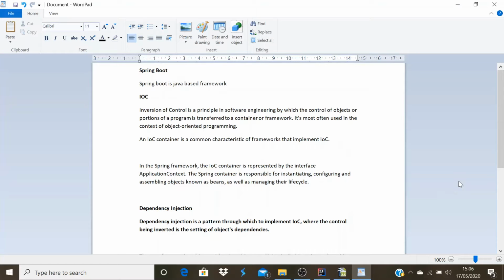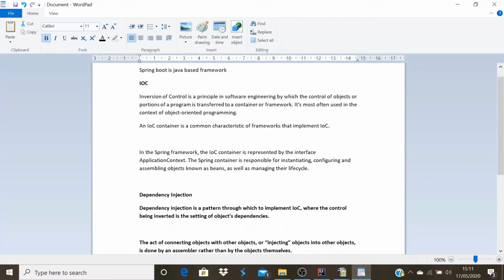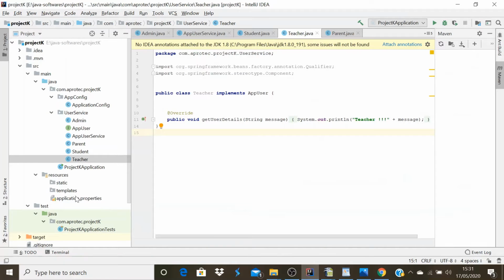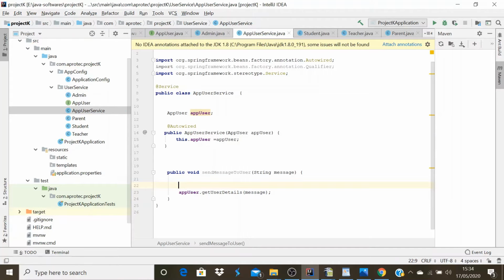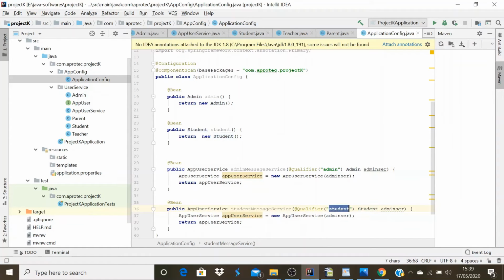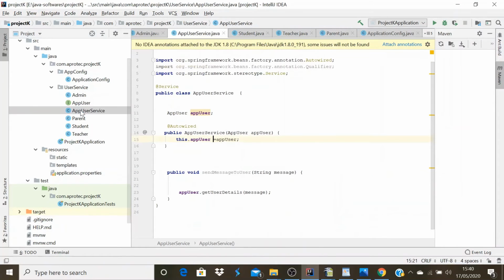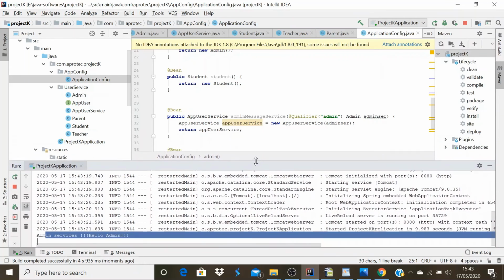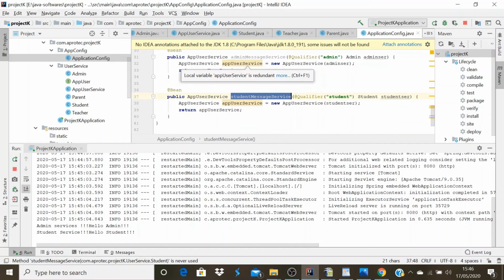SpringBoot Basics explained with simple project - for Beginners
This video will provide basic Spring concepts like IOC,Dependency Injection using spring boot project